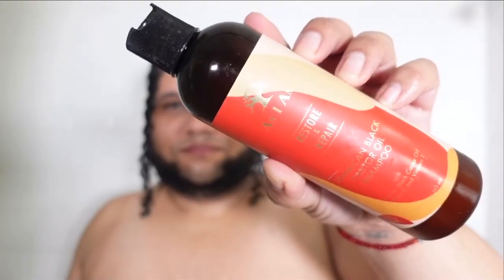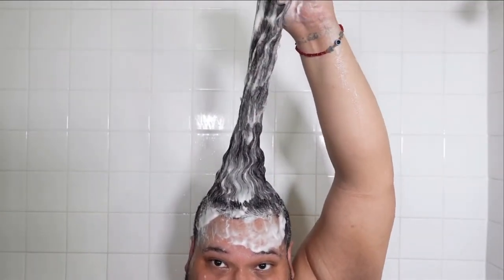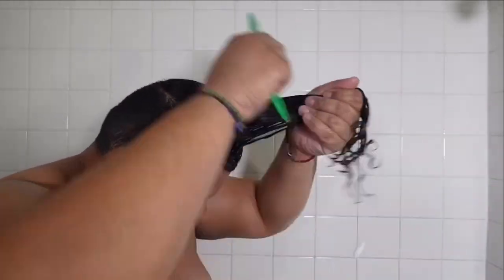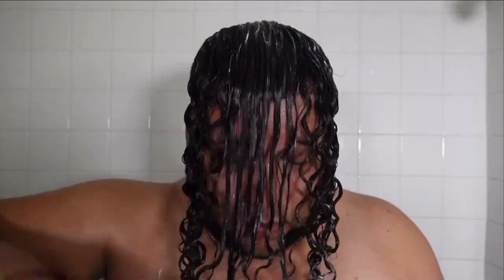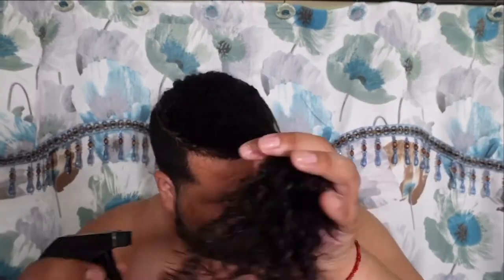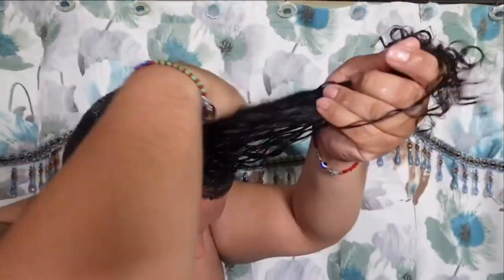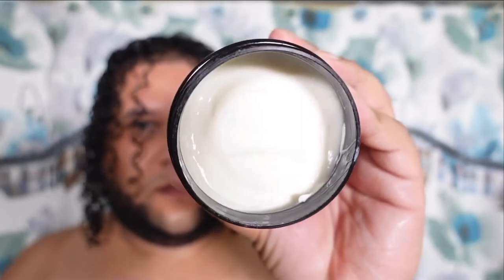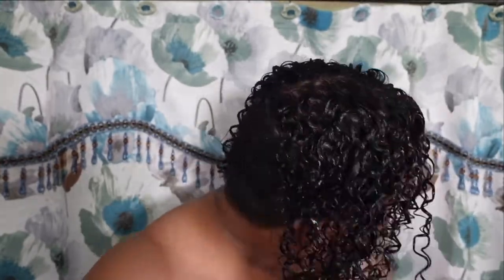AS I AM JAMAICAN BLACK CASTOR OIL LINE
In this video I will be reviewing the AS I AM JAMAICAN BLACK CASTOR OIL LINE. This product line comes with 8 different products which I will be reviewing 6 of them. Find out if this product line is The Curl Papi APPROVED. I’ve always wanted to try AS I AM but always passed it up for other brand until I saw the JBCO line. JBCO promotes hair growth and length retention.

AS I AM JBCO SHAMPOO

AS I AM JBCO CONDITIONER

AS I AM JBCO LEAVE-IN CONDITIONER

AS I AM JBCO HYDRATING HAIR MASK

AS I AM JBCO CURLING CREME